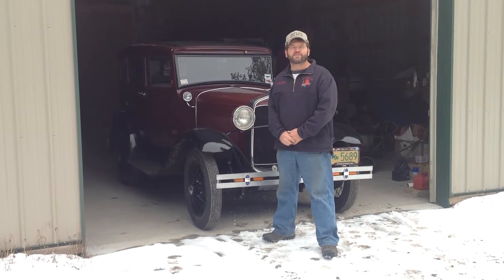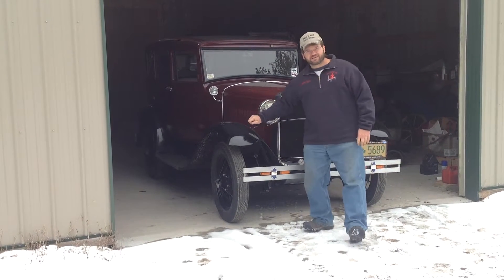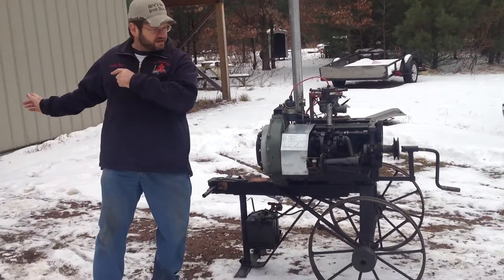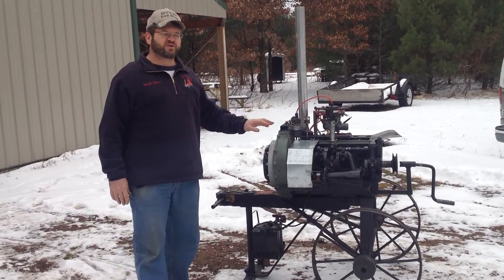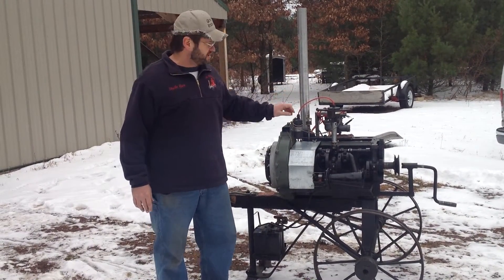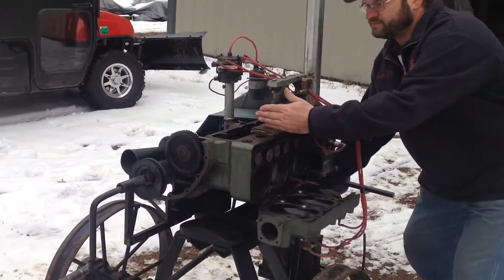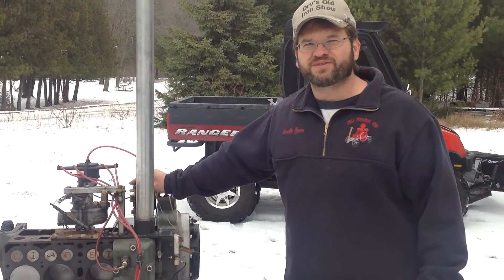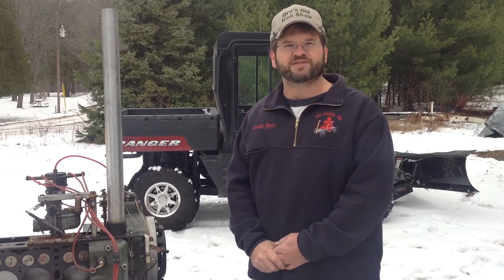Open Engine HD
I had a request to re-make my open engine video in Hi Def.  Again, the engine was junk - cracked block, cracked head, and was scheduled to go to the scrapyard.  The bearings are lubricated with grease (zerks).  I can only run it 3 minutes at a time because there is no coolant.